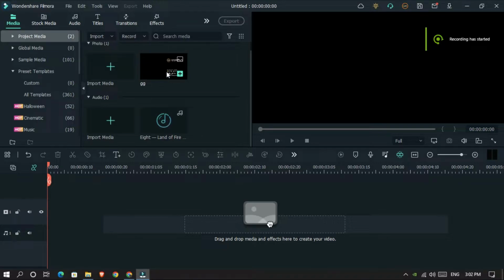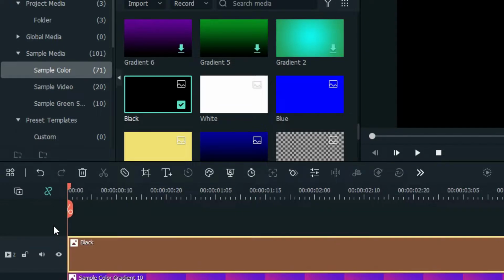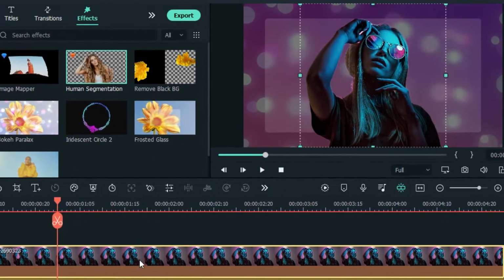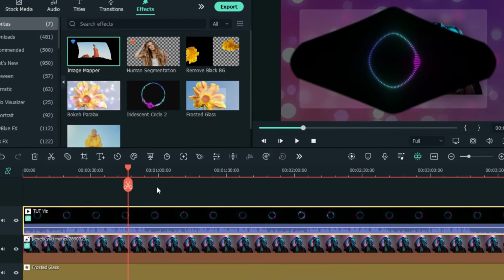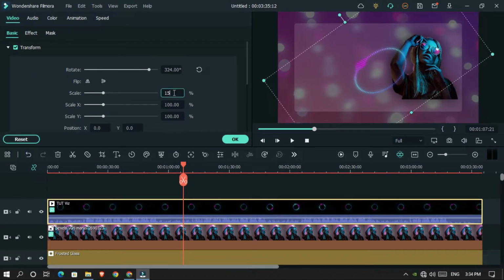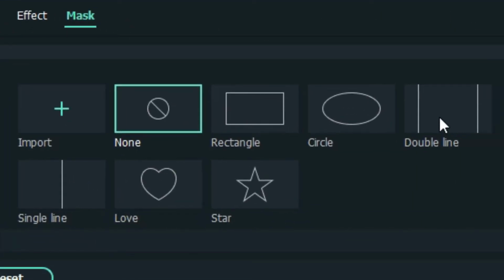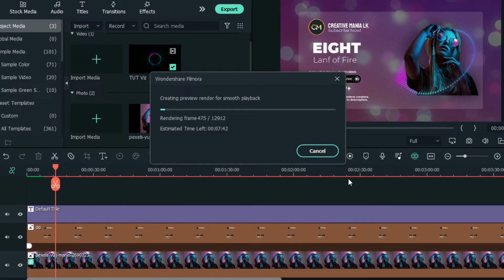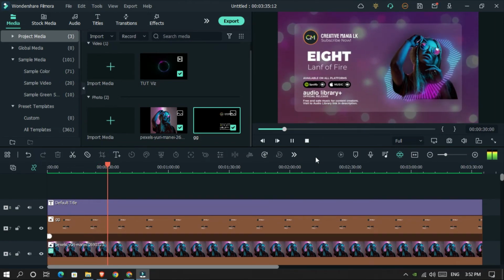Audio Visualizer in Filmora 11 | Filmora 11 Tutorial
Hi Guys, This is Tharindu Dananjaya & in this Video lesson we learned How to make a Angled Style Audio Visualizer in Filmora 11 within few minutes.

I hope this video really helped you a lot.